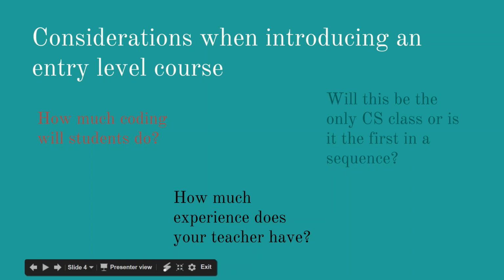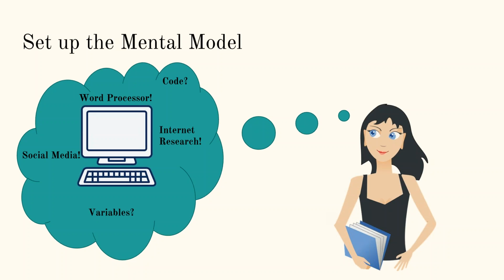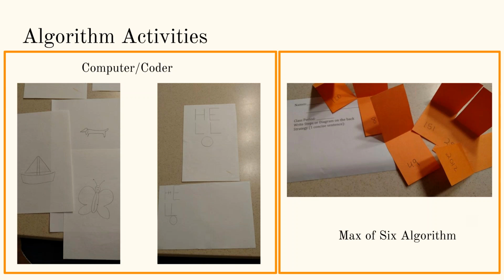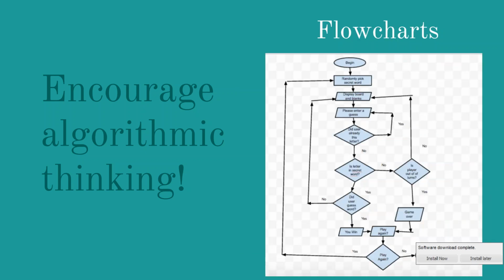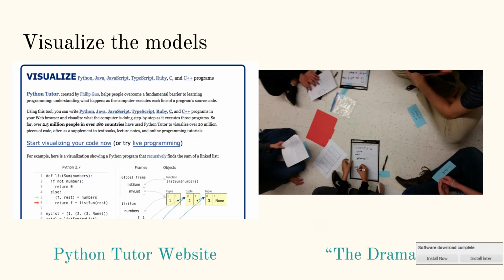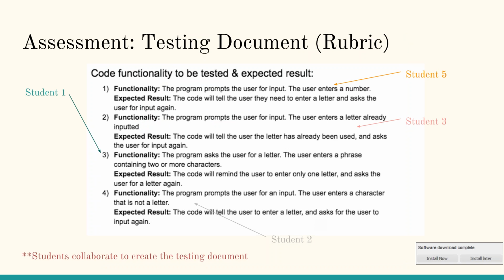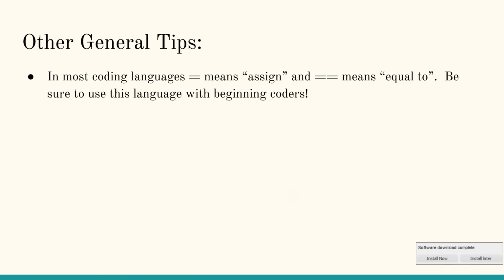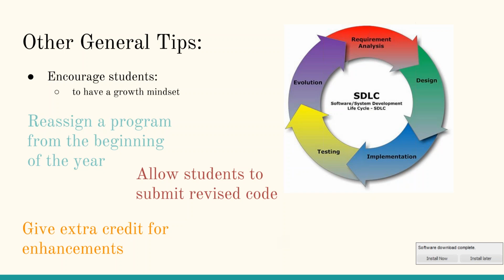Tips and Strategies for Teaching Introductory Computer Science